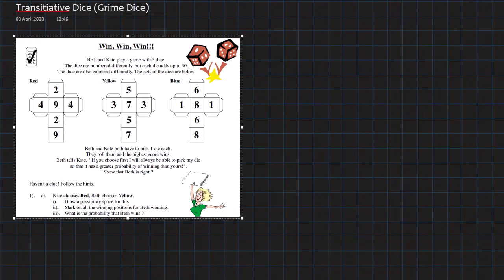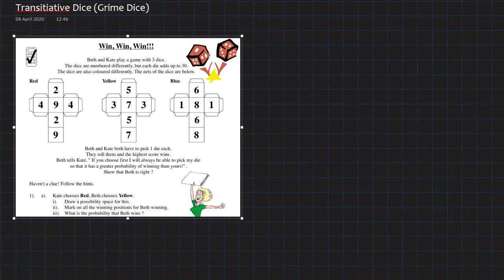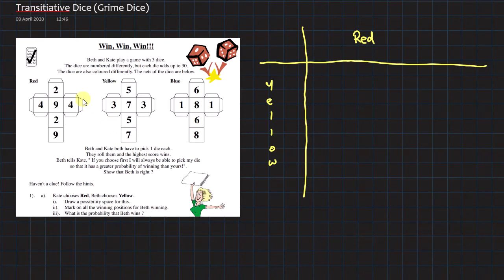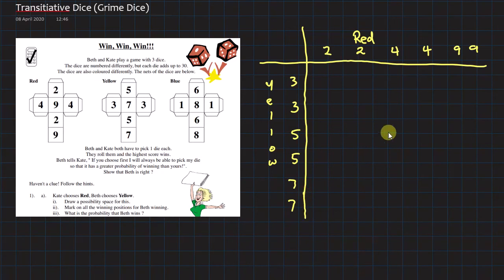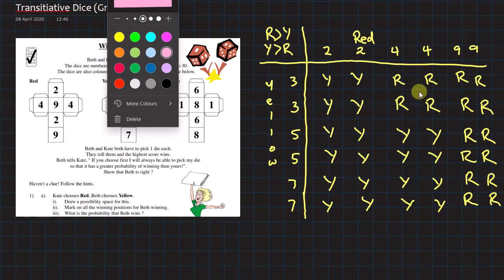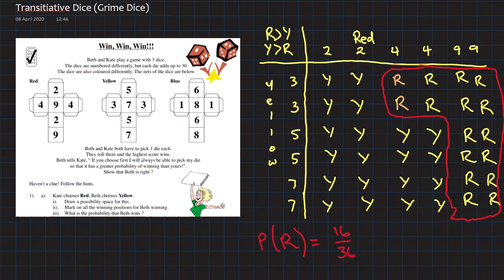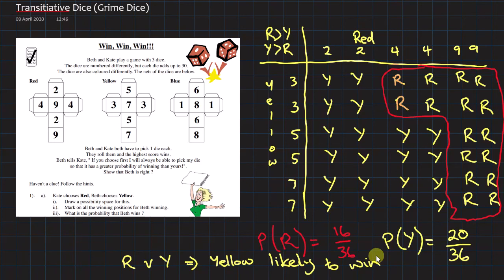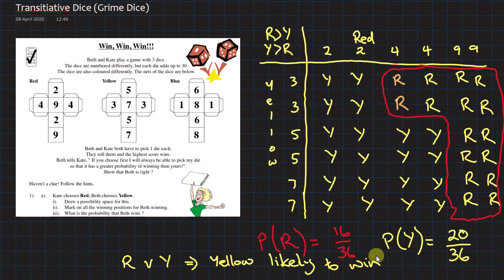MA_PROB_TRANSITATIVE_DICE